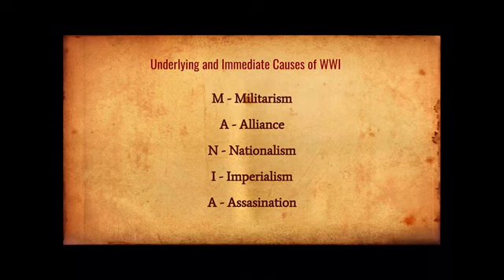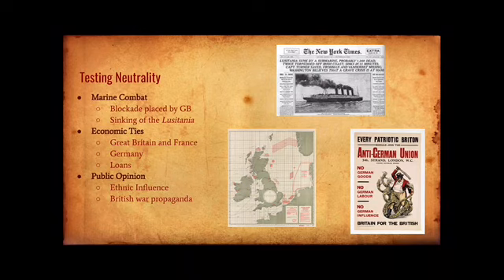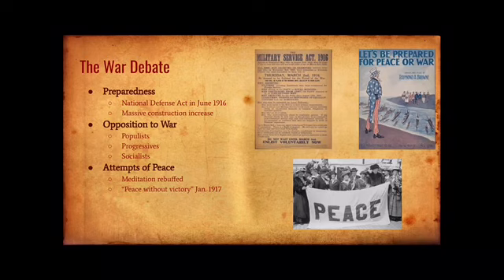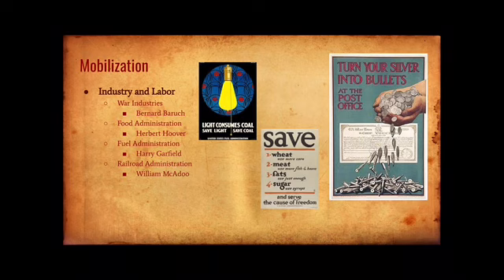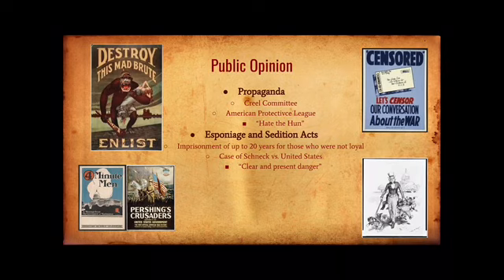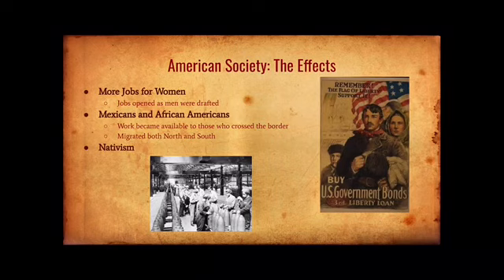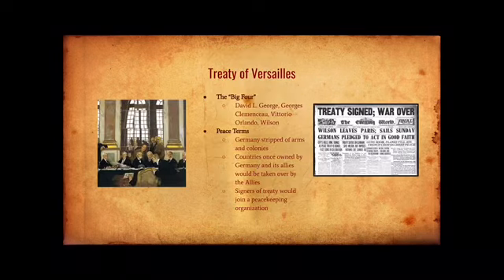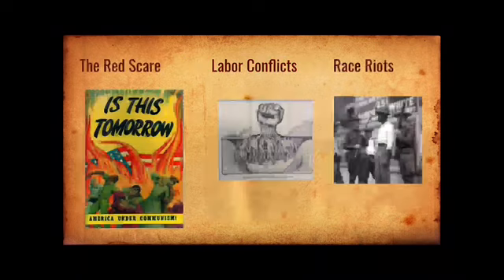WWI - Nicole Romano